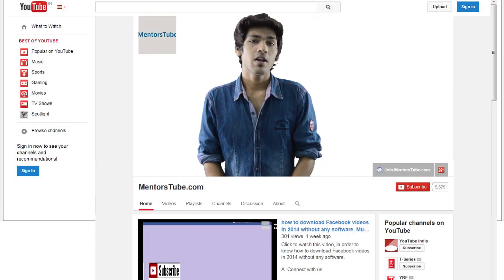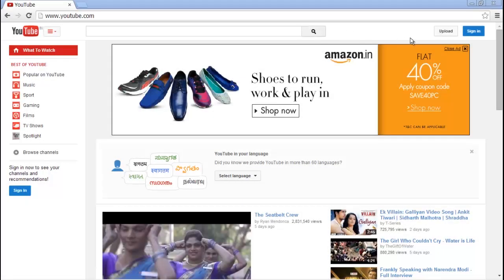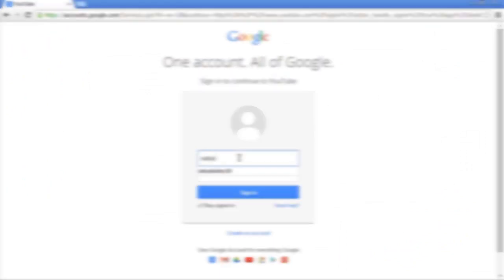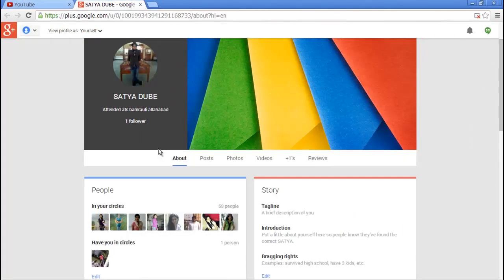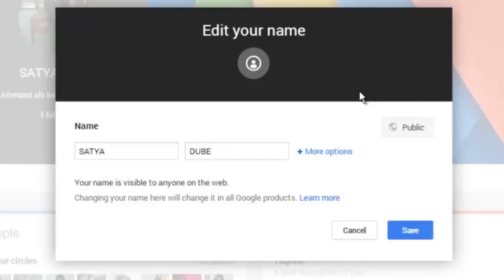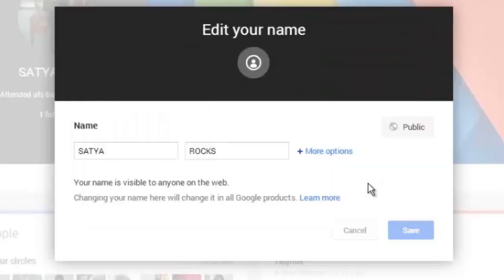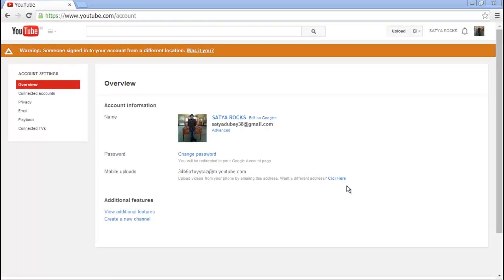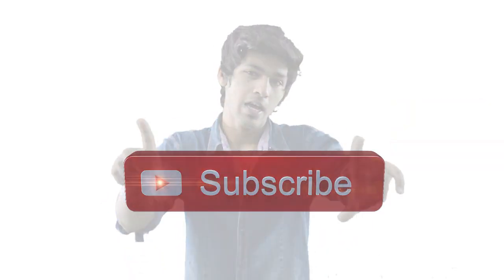how to change youtube username 2014 - Easy & Simple, Must Watch. Recommended!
DIY Tip-how to change youtube username 2014 - Easy & Simple, Must Watch. Recommended!

4. Circle us on google plus

Transcript

00:00:21,900
ok guyz so go ahead and login to your youtube channel.just click on sign in

00:00:28,900

00:00:49,900
when you are logged in to your youtube channel at the right hand side you will see your

00:01:02,900
photo just click on it and go to settings.over here you will see overview of you tube settings

00:01:12,900
now go to edit on google+ a new window will open

00:01:21,900
now here you are logged in to your google+ account all what you have to do is just click on your name and here
00:01:40,900
you gona see your first and last name all what you need to is just change

00:01:51,900
 your name whatever you want.like i want my name to be satya rocks insted of satya dubeys so i will

00:02:01,900
replace dubey with rocks.now hit the save button

00:02:06,900
here google+ displays a message that changing your profile name

00:02:12,900
 changes it in all google services that require a google profile if you want

00:02:21,900
 change name.look guyz here you have changed the name.Now all what

00:02:31,900
you neeed to do is just close this page and go yo youtube and refresh the page.

00:02:35,900
 youtube change username

00:02:41,000
and baam you have successfully changed your user name.before it was satya dubey

00:02:52,000
now it is satya rocks.That's all what you have to do guyz and you are done changing your youtube user name.

00:02:59,000

Incoming search terms:

how to change youtube username 2014
How To Change Your Channel Display Name
how to change your youtube channel name

is there a way to change your youtube username
how do i change youtube username
can you change your youtube username
change your youtube username
can you change your username on youtube
changing your youtube username